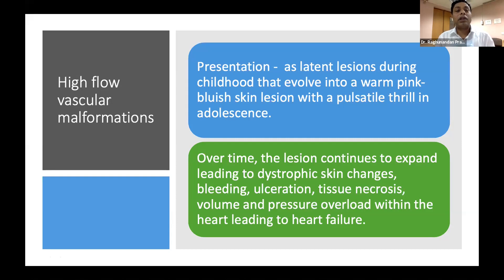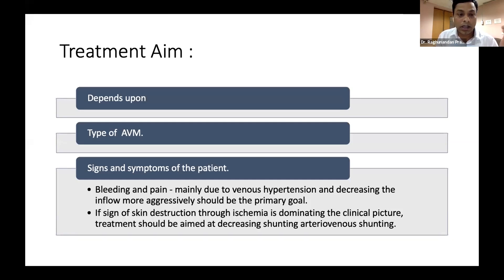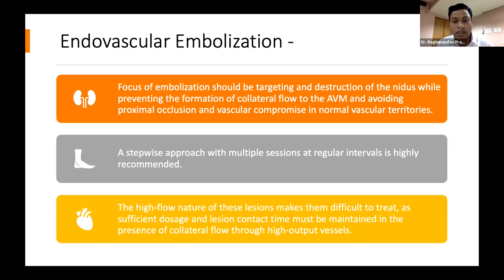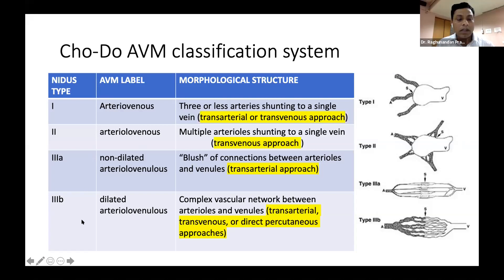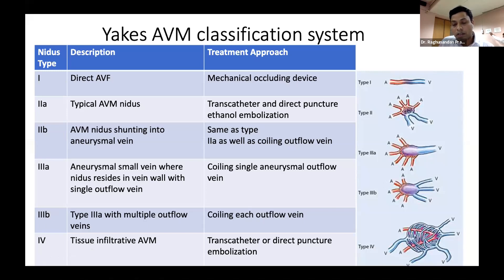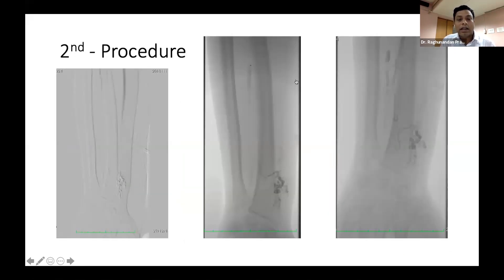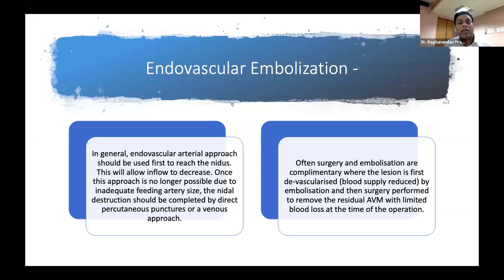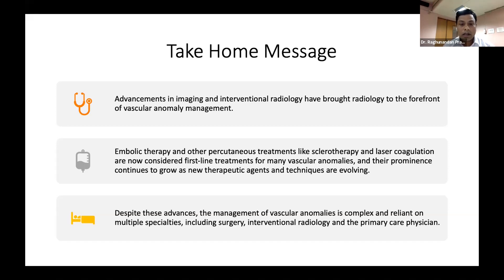High Flow Vascular Malformations by Dr. Raghunandan, Plastic and Oral Surgery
Dr. Raghunandan, Plastic and Oral Surgery